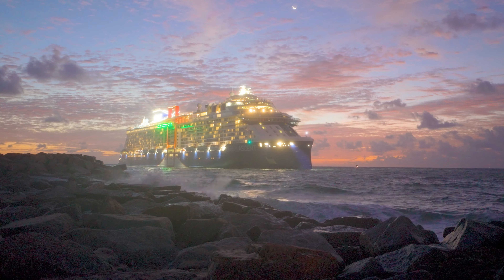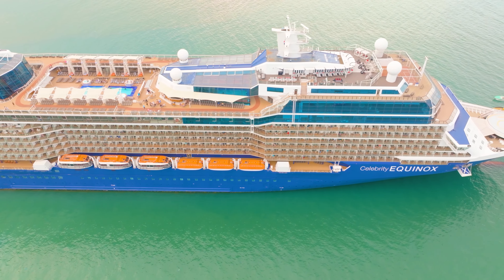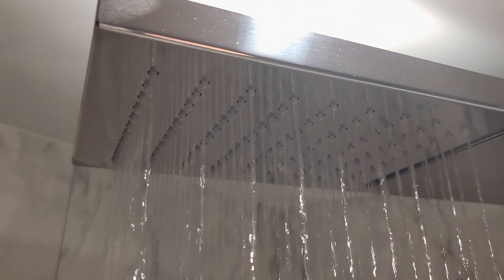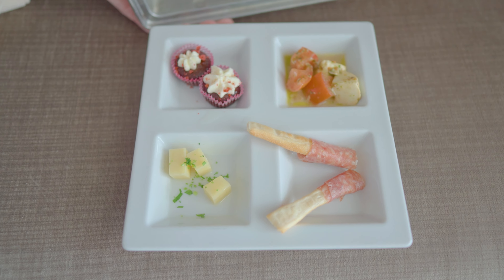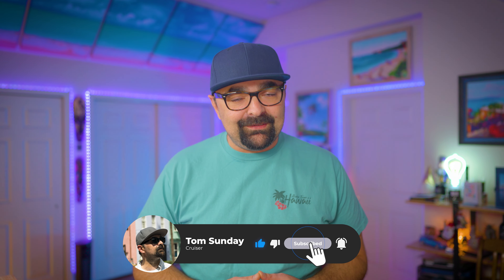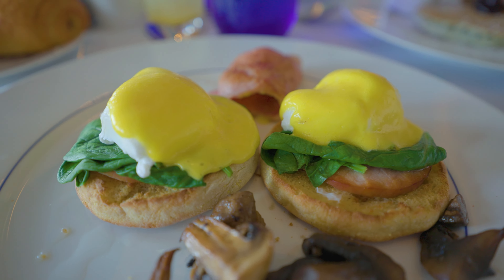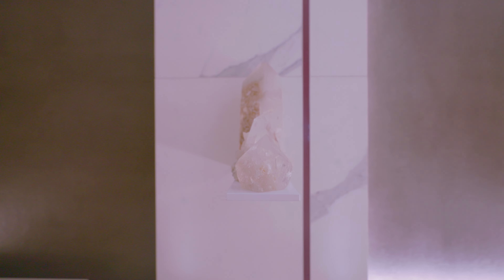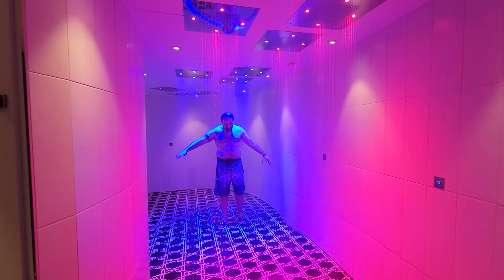Is Aqua Class Worth it on Celebrity Cruises?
Wondering if Aqua Class on Celebrity Cruises is worth the extra cost? In this detailed analysis, we break down the benefits and drawbacks of choosing an Aqua Class stateroom, helping you decide whether it's the right choice for your next cruise vacation. Do you think Aqua Class is worth the upgrade? Let's find out.

Hello Friend!  My name is Tom Sunday.  I live in New York and love finding the best of everything!  This Channel is all about my adventures in life.

Video Chapters
00:00 - Intro
00:15 - What is Aqua Class?
01:10 - Aqua Class Room Perks
02:48 - Blu Restaurant
03:15 - Thermal Suite
04:07 - Is Aqua Class Worth It?